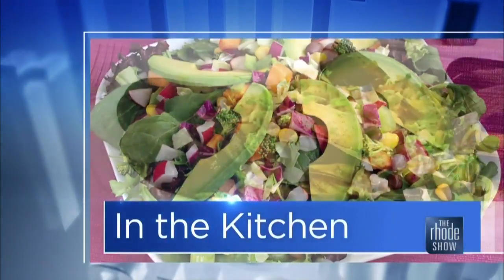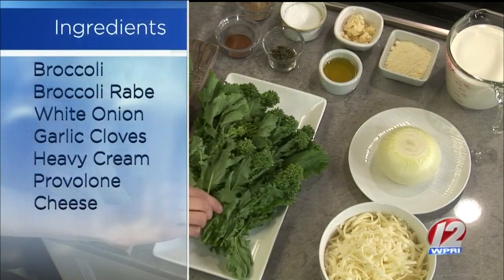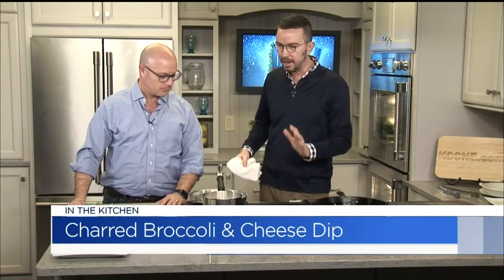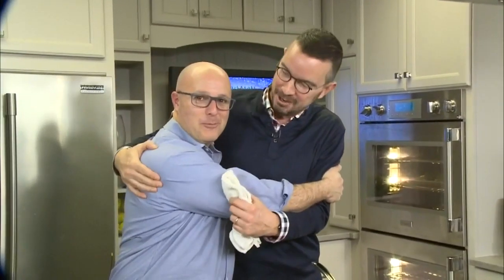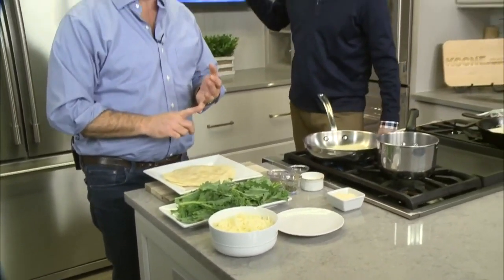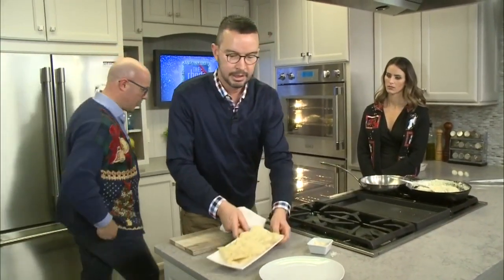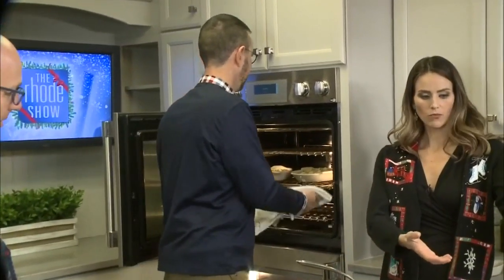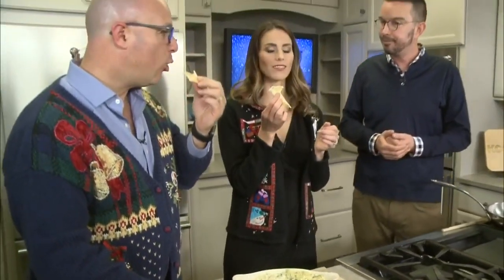In the Kitchen: Charred Broccoli and Cheese Dip